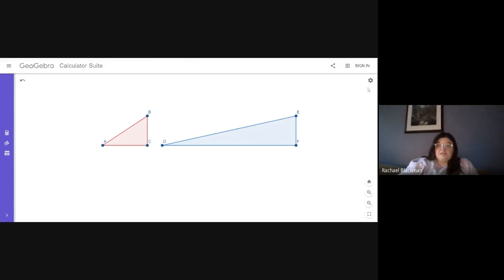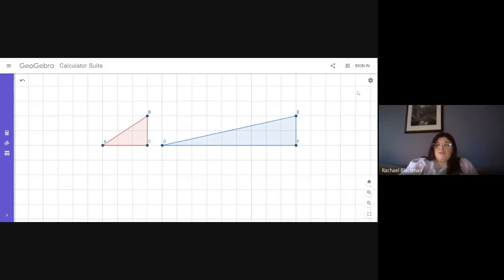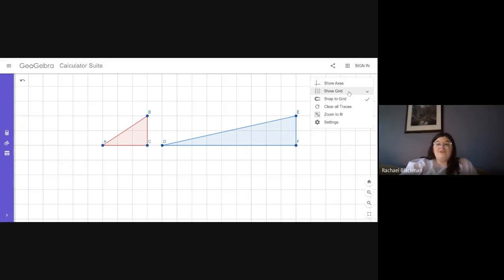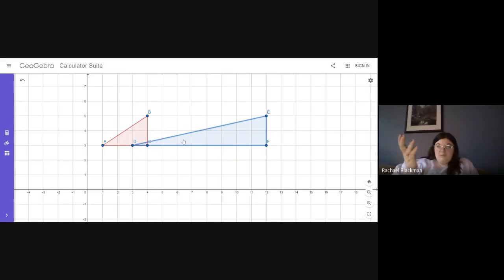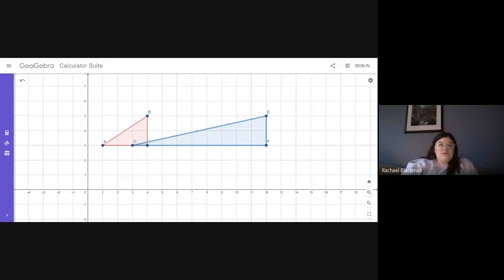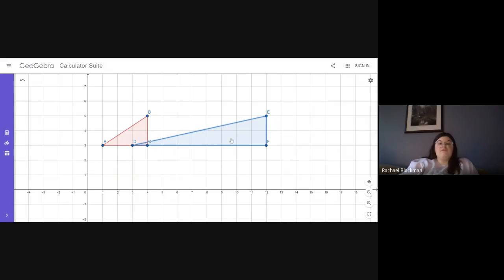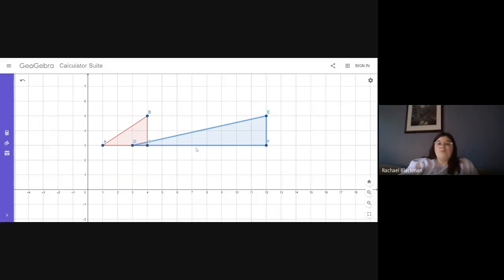Asynchronous Review Geometry